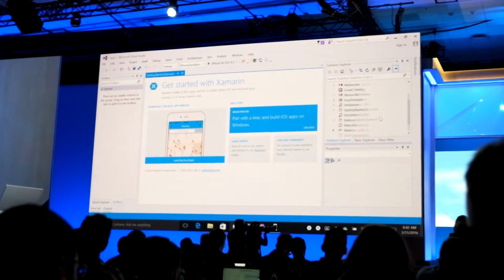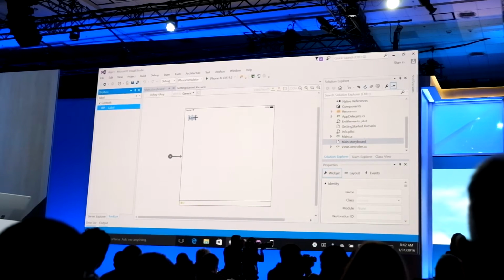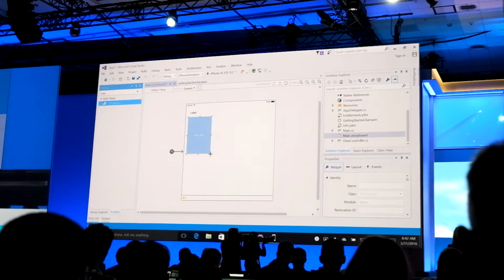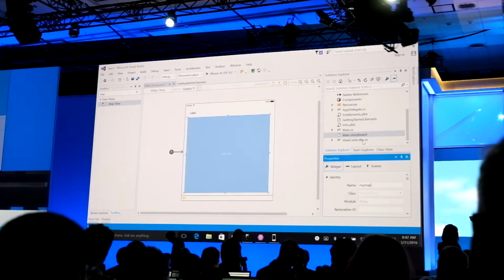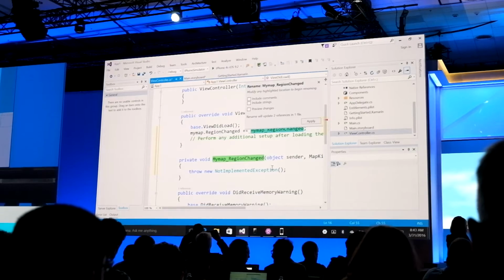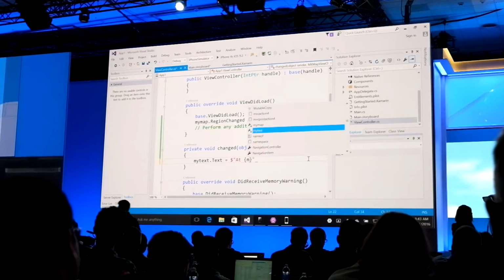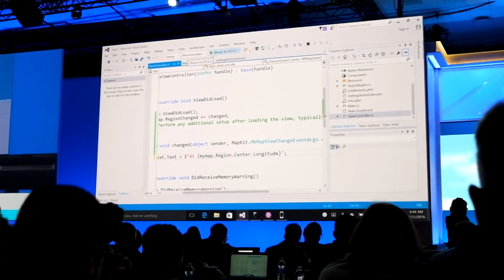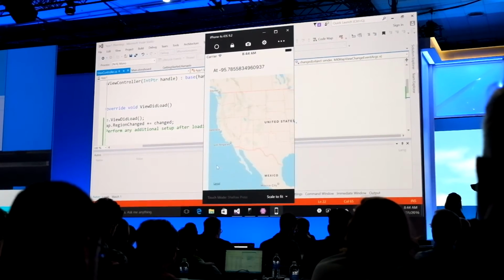Demo mudahnya membuat mobile apps dengan Xamarin